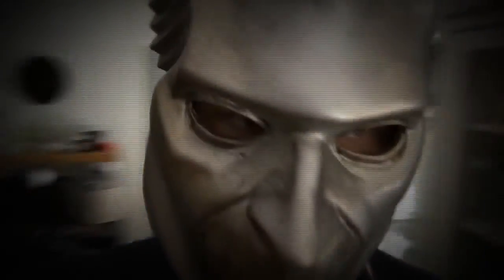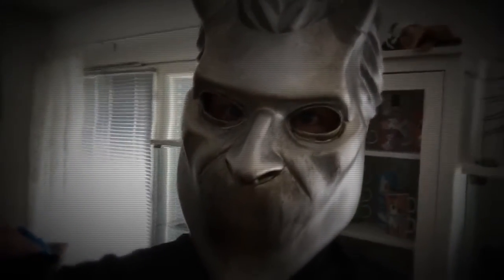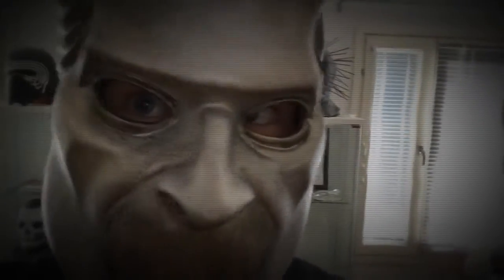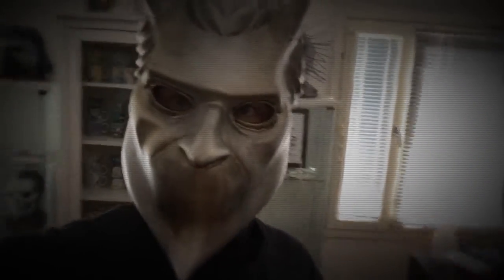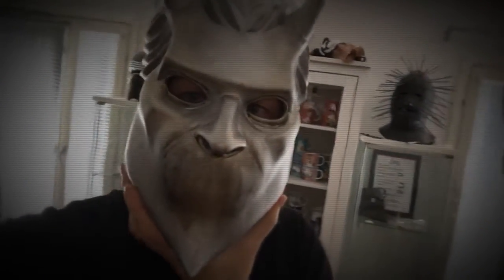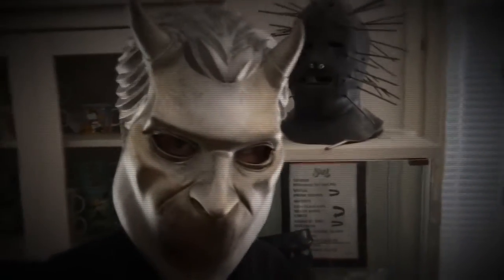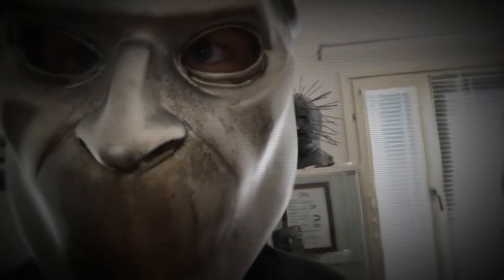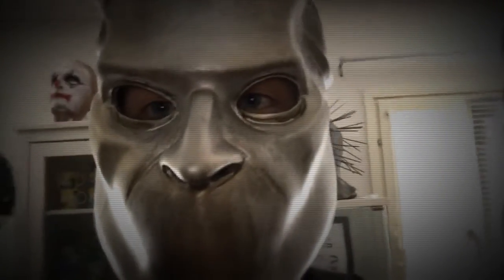Ghost Nameless Ghoul Meliora Mask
After some modifications, it fits a bit better.
Needs some more work but it's getting there.